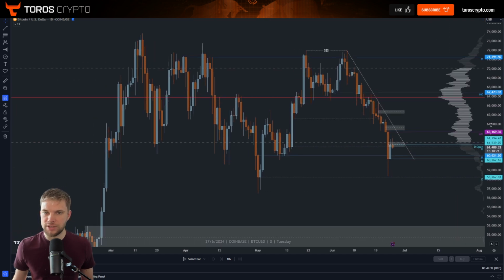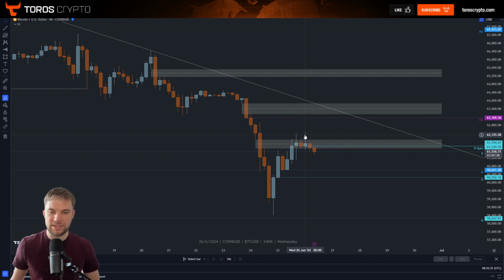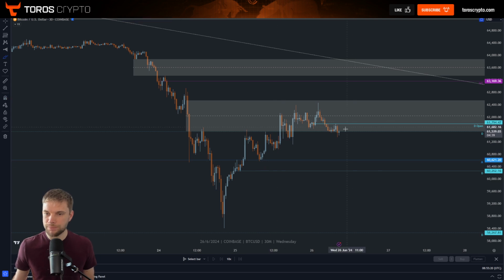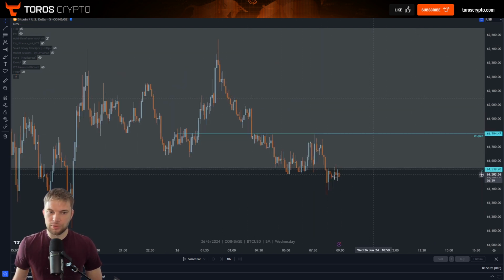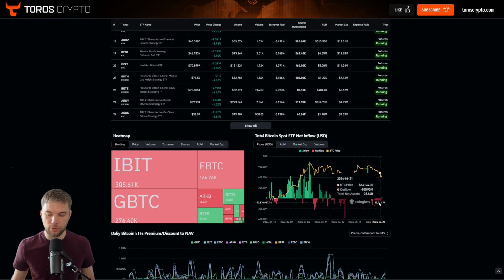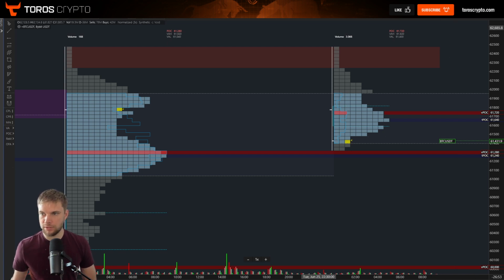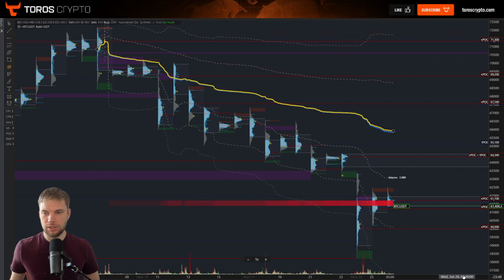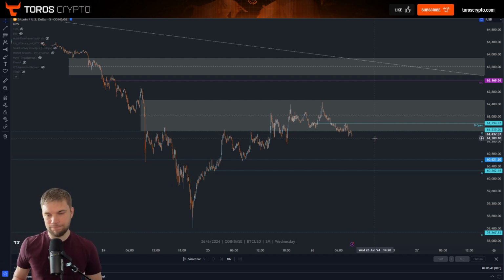Bitcoin Market Update. Recovery or another Dead Cat Bounce?! 📈📉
Blofin, the best no KYC exchange that is also open to US customers.

Socials.

Transcript